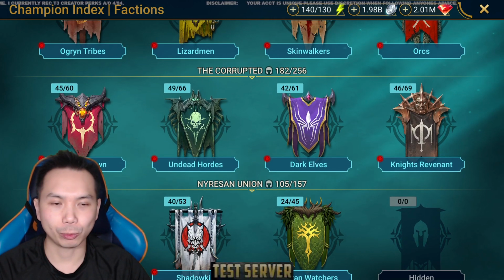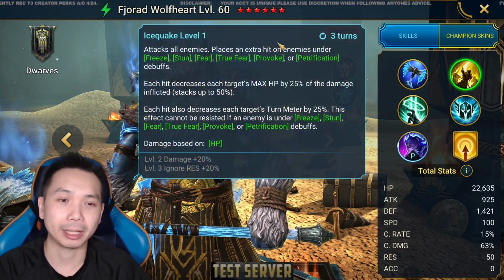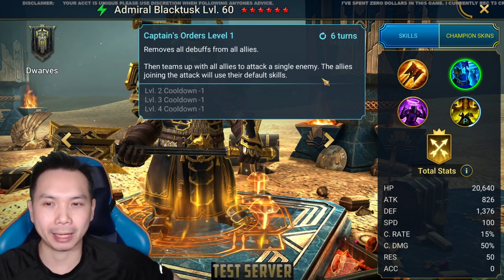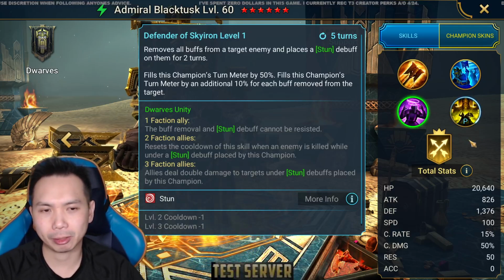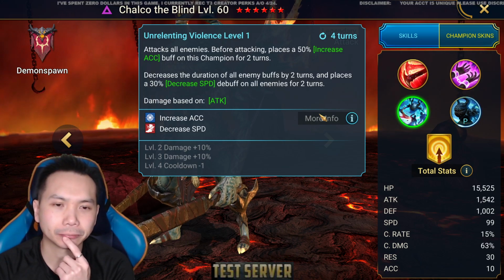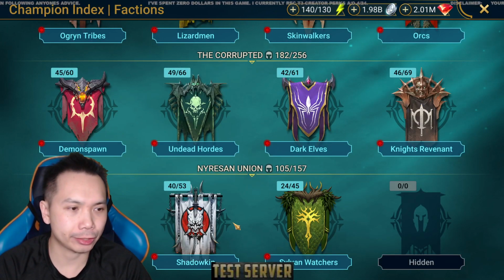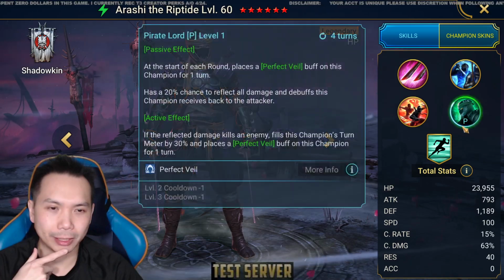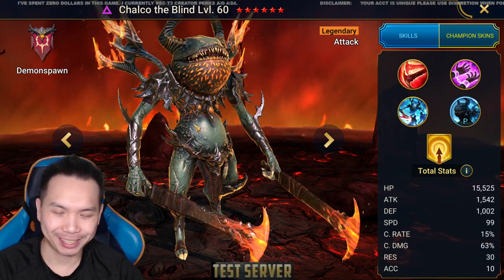ALL NEW CHAMPS COMING THIS WEEK! | RAID: SHADOW LEGENDS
testserver New champions releasing this week including the fusion partner Modo.

Let me know what you think is your favorite champ.